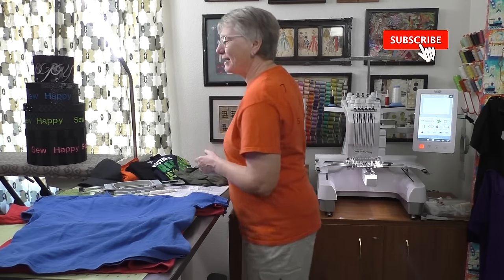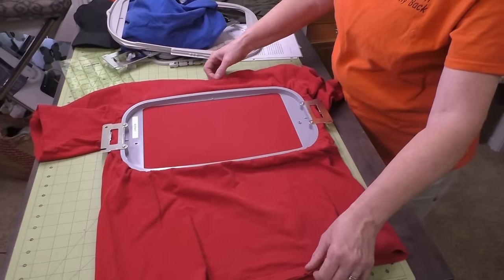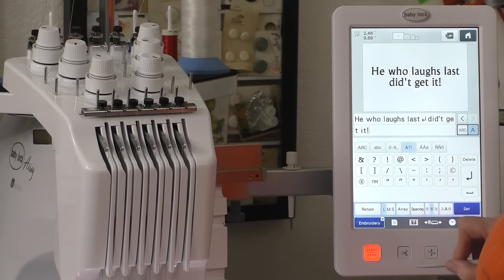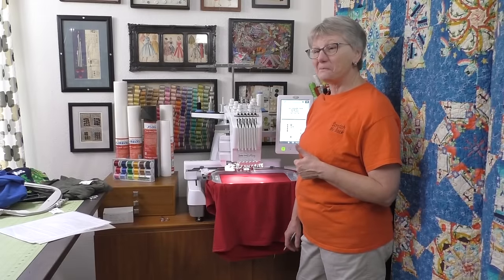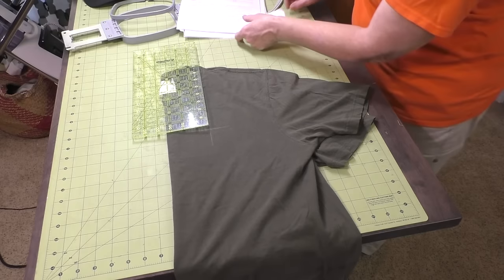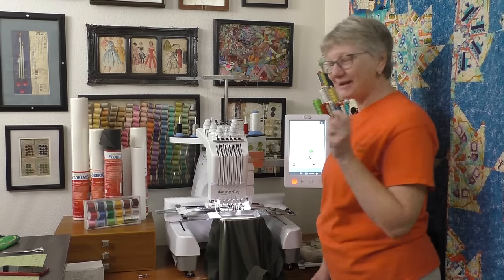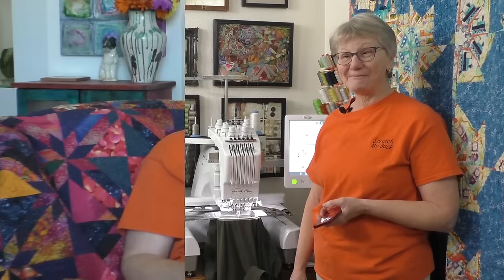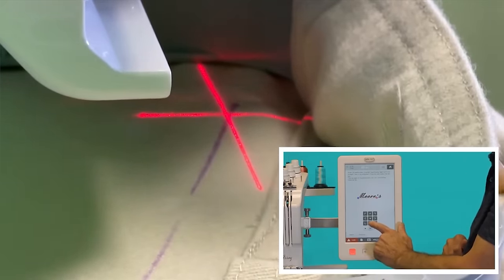Dad Jokes Embroidery on a T-Shirt | Sewing Tech Talk with Cathy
This week on Sewing Tech Talk, Cathy shows us how to embroider funny dad jokes onto t-shirts, and we also get to explore left chest embroidery. Cathy uses the amazing multi-needle Baby Lock Array, demonstrating the convenience of having 6-needles pre-threaded, the free-arm for small items, and the wonder of wireless transfer of designs. Practice all these new skills on some funny t-shirts and some serious ones too. Cathy finishes up by showing us the Monitoring App lets us walk away from the machine and still know what’s happening while embroidering a special design for the cameraman. This is something you and all your friends can enjoy.

Cathy has prepared a great guide for these projects and techniques; download it from the episode

Tune in every Wednesday at 10 AM PDT to watch Cathy’s latest vlog!